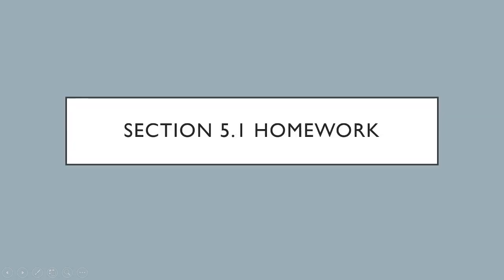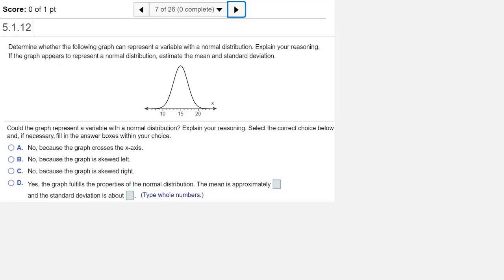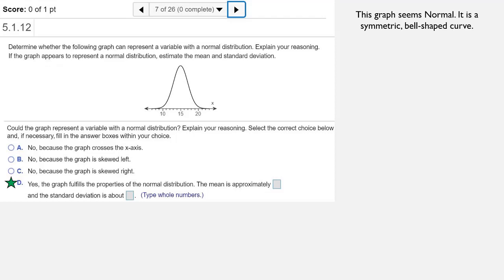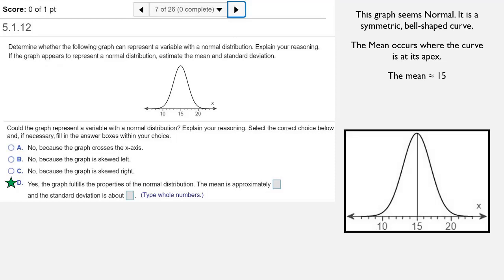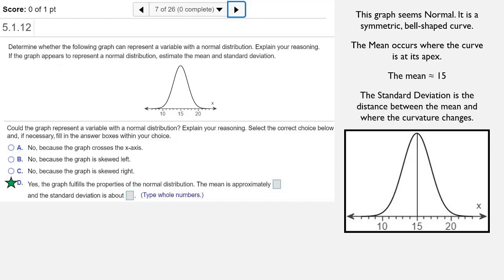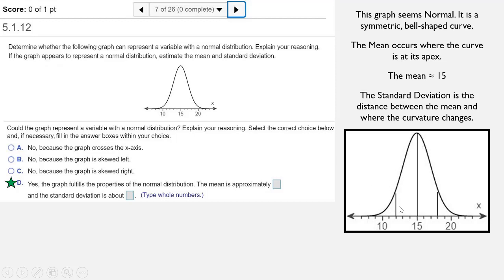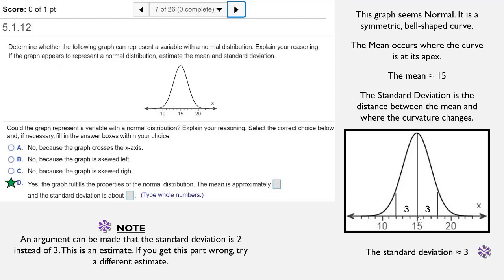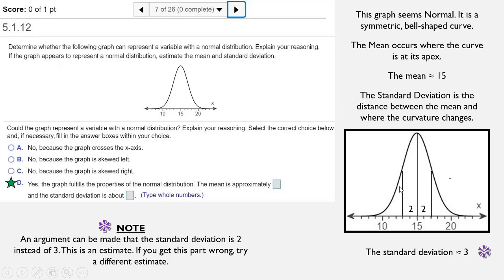HW - 5.1 - 07